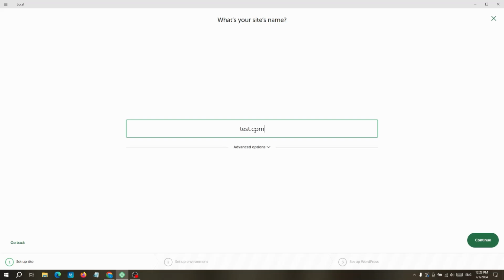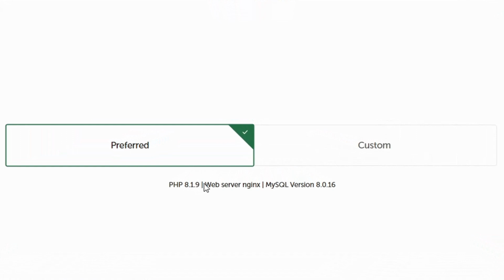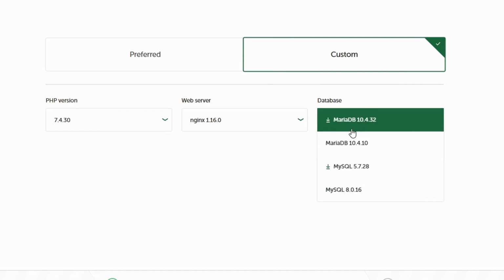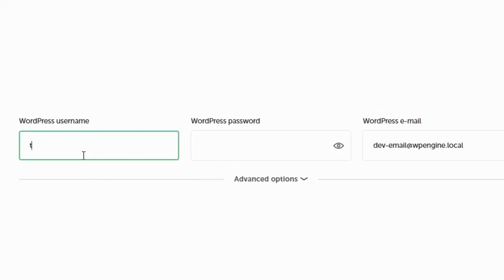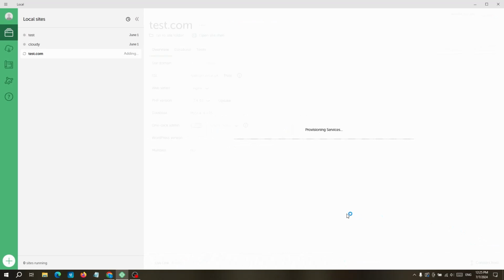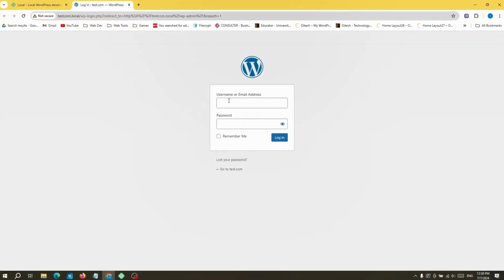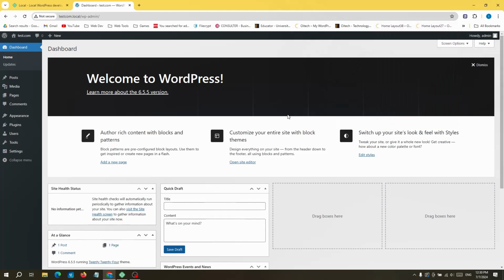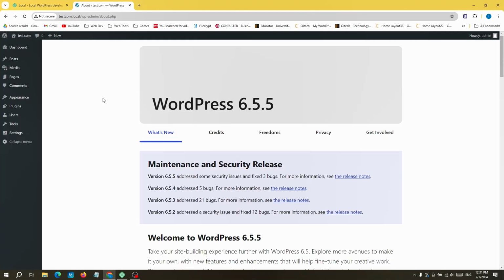How to install WordPress in local computer | Local WP | Bit Code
Bit Code - Your Trusted Development Partner

Hi, I'm Themiya Jayakodi, a full-stack web developer with a passion for crafting quality digital experiences.

At Bit Code, we bring your digital ideas to life with over 4+ years of experience in development.

### Our Services Include:

👉 Website Development: From simple blogs to complex websites and web systems.

👉 WordPress Sites / MERN Stack Systems / E-Learning Platforms / UI / UX Designs: We cover anything you need.

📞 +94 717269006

### What You'll Find Here:

- Web Development Tutorials: Step-by-step guides on HTML, CSS, JavaScript, and more.

-Tech Updates: Stay informed about the latest trends and updates in the tech world.

-Coding Tips: Quick tips to improve your coding skills and productivity.

Let Bit Code be your go-to partner for all web development projects.